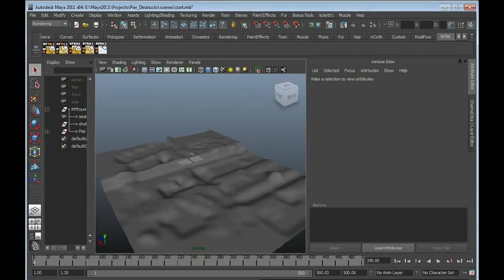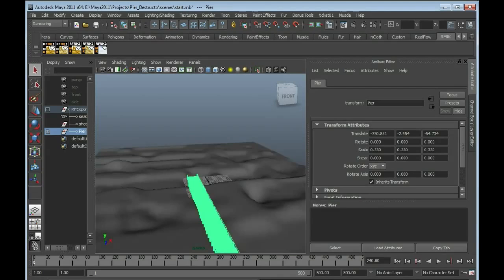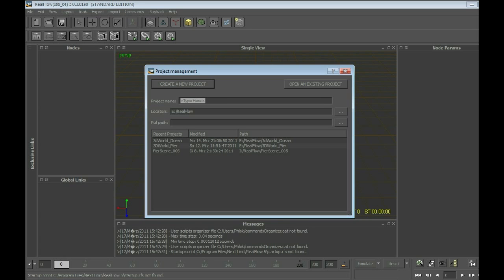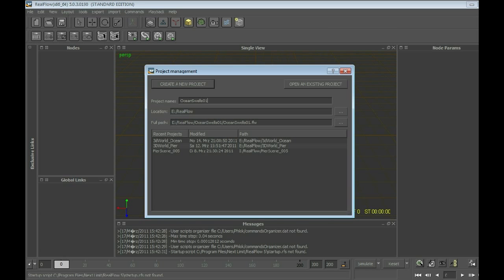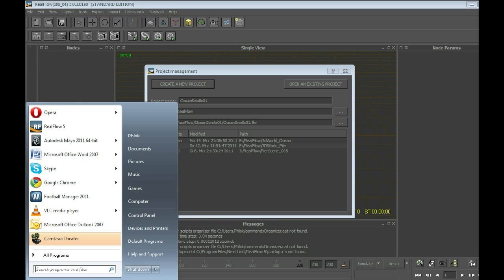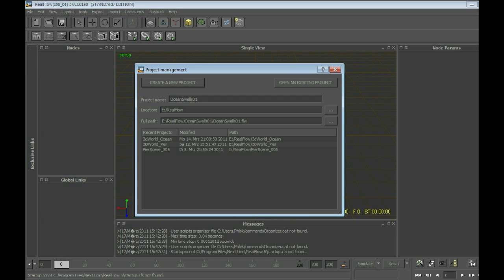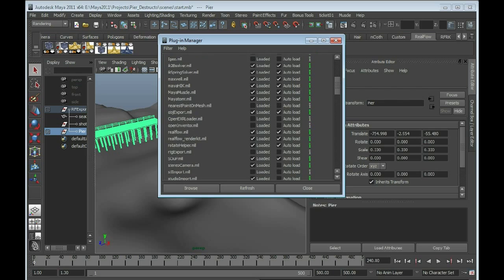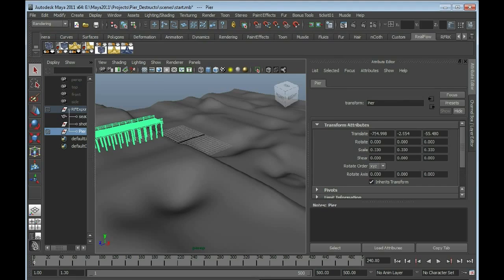Create a large scale water simulation in RealFlow 1 of 9